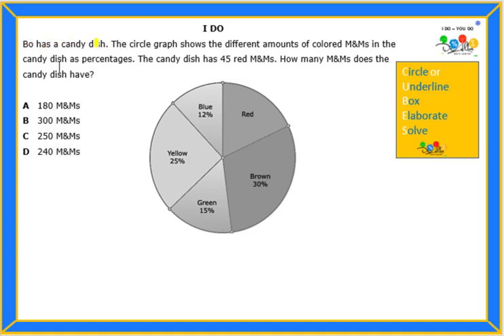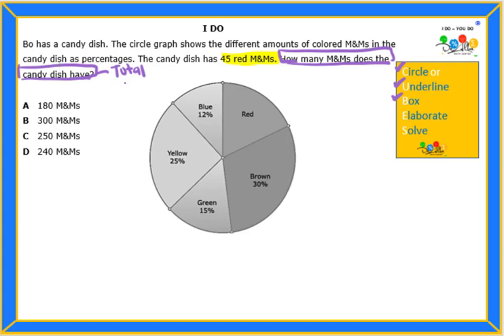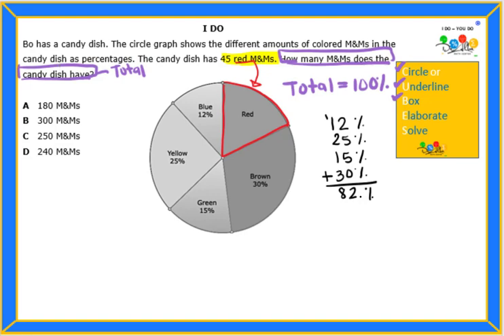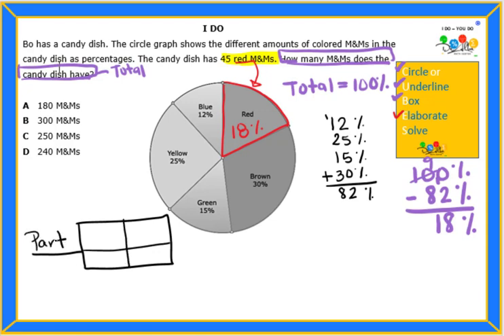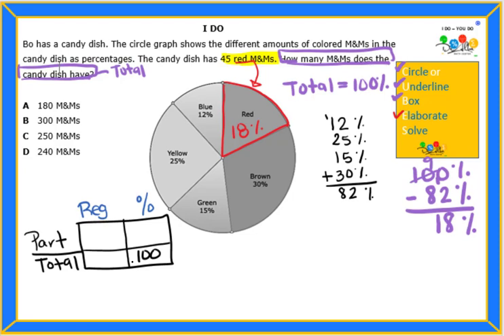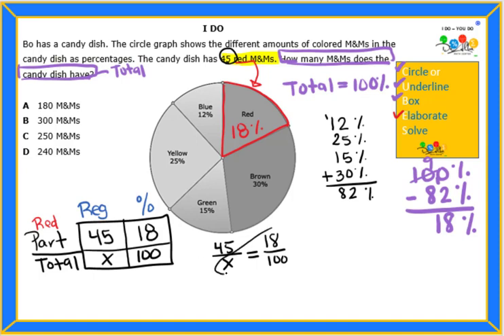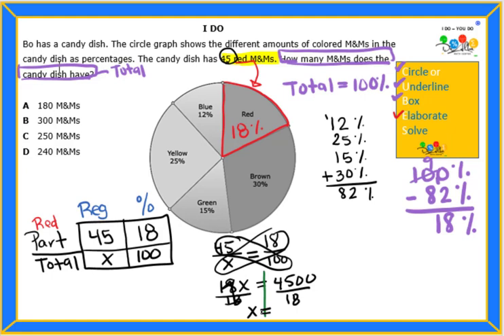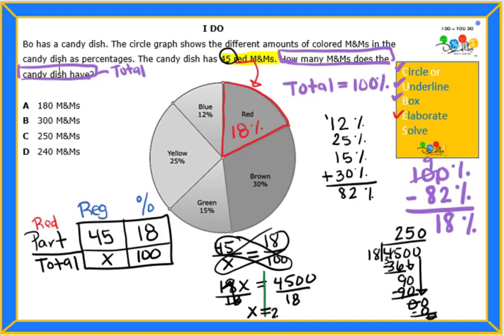7.6(G) Question 05 - I Do - You Do (English)